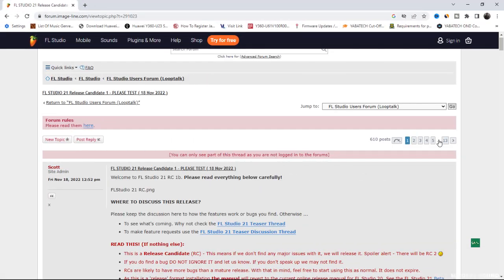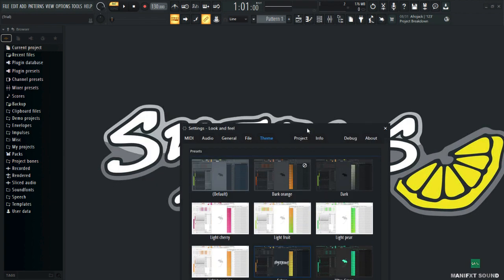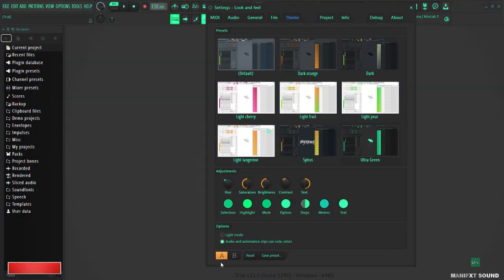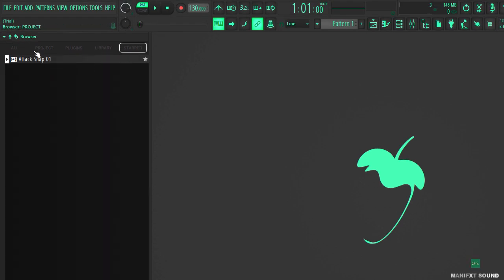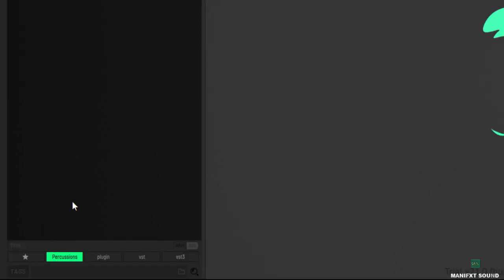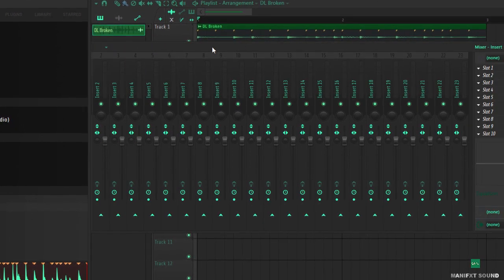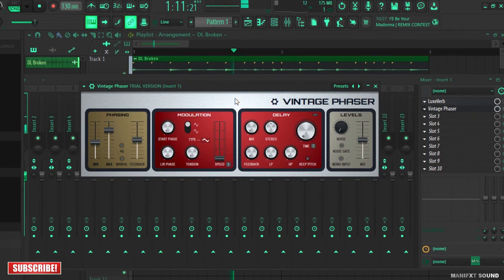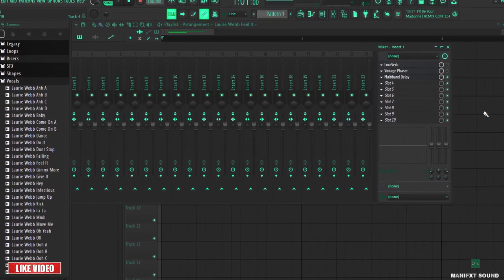FL Studio 21 - G.O.A.T 🔥🔥🔥 [ Review ]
Check out these amazing features in the FL Studio 21 RC version, it is completely mind blowing and amazing as it promises to ease and enhance workflows

KEYWORDS ( Ignore )
instrumentals,new instrumental,free instrumentals,instru,Trending tiktok videos,Buga kiss daniel,Prod 3ab Rosalia Type Beat J balvin,CKay - WATAWI (feat. Davido,beatsbymantra,oge beats, dancehall beats 2022